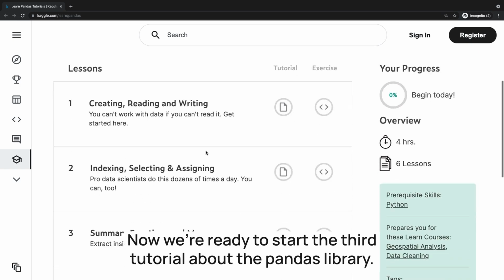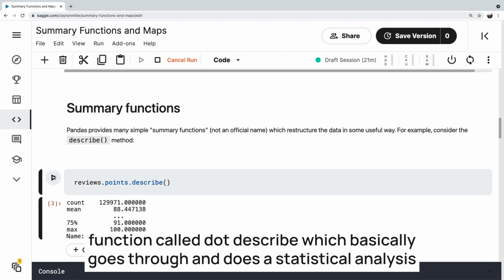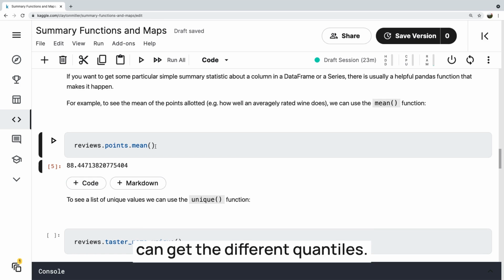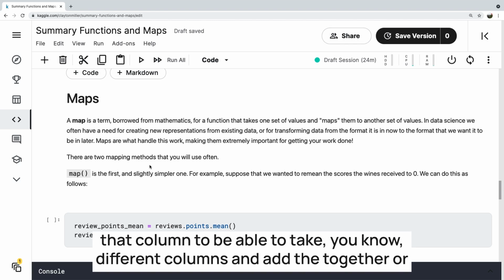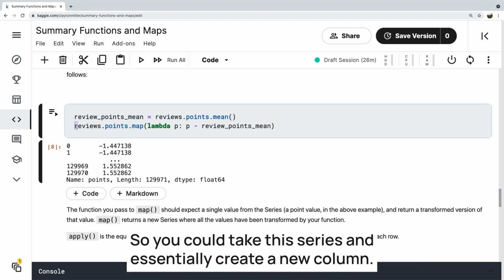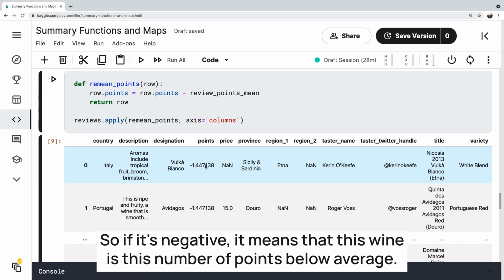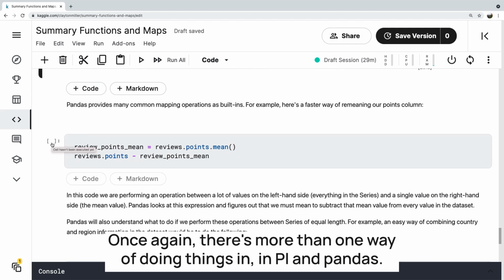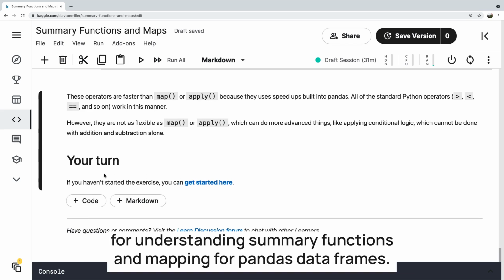Summary Functions and Maps - Pandas Fundamentals